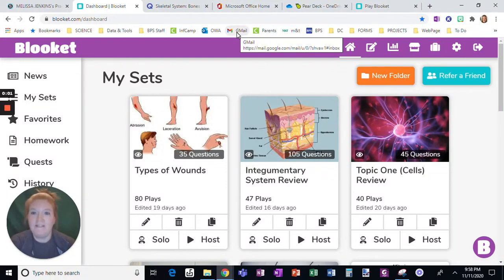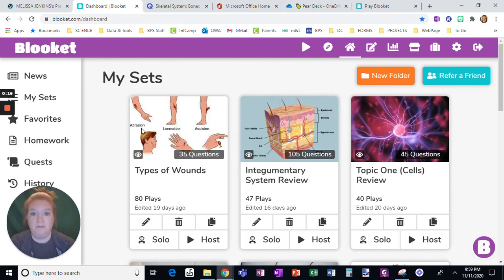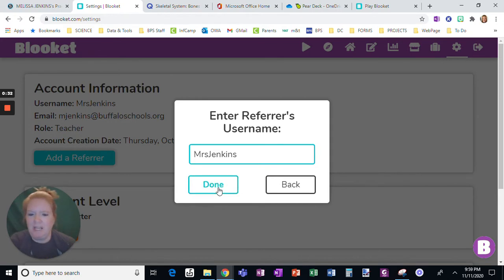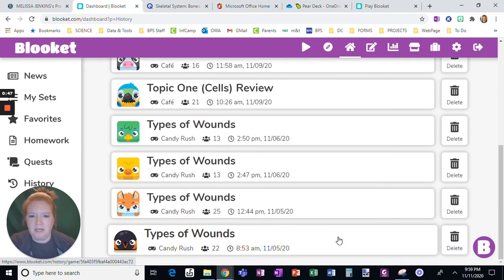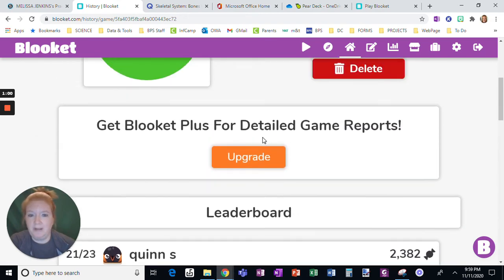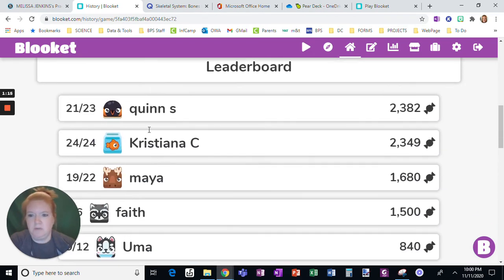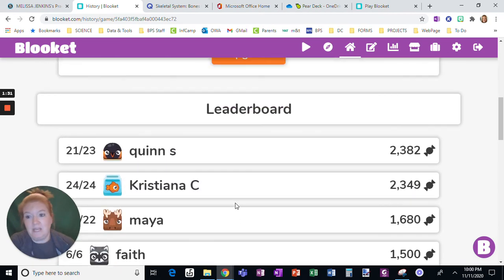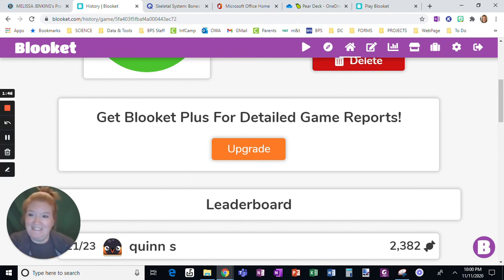Blookets: Reading Reports and Using that Data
Please enter my name as the referrer in settings MrsJenkins (no spaces)
This video shows what reports look like in the Free Version of Blooket. I also talk about what I use those reports for.